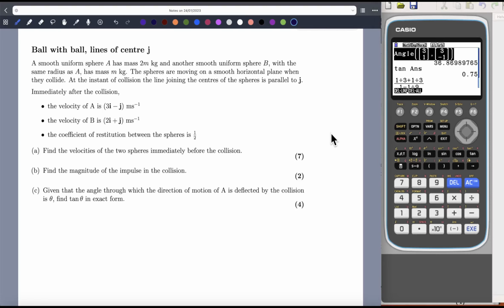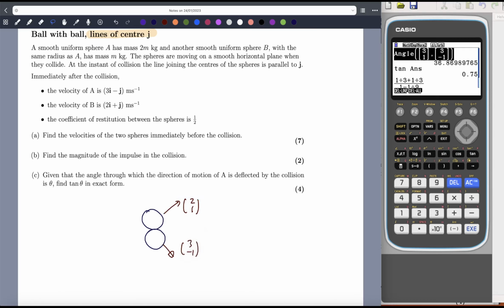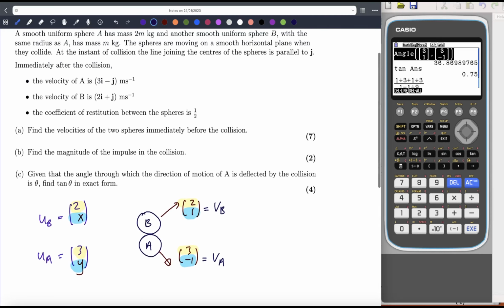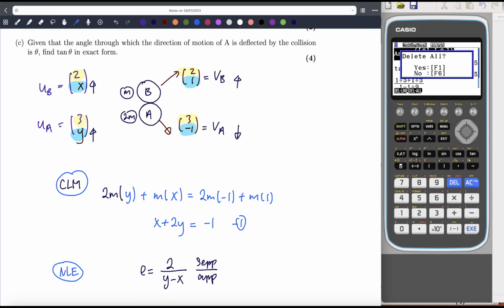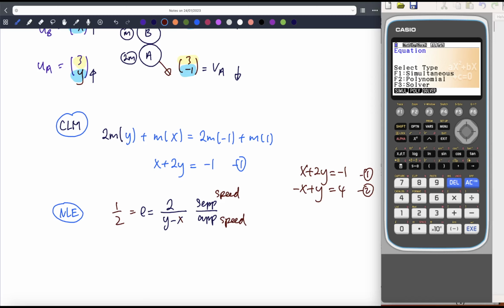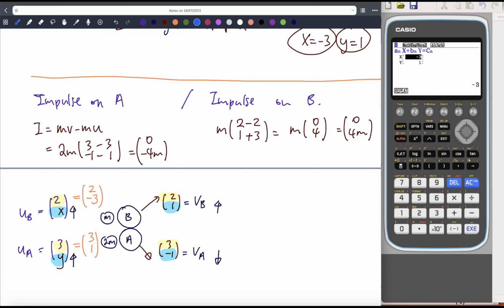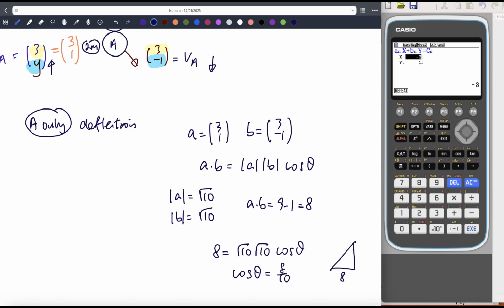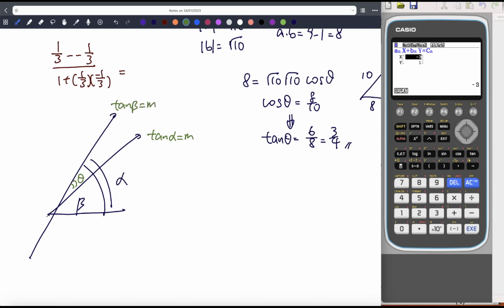13Fm - FM1 - Oblique Impact - Balls with Balls when lines of centre is parallel to j